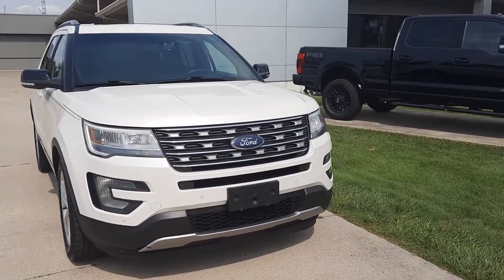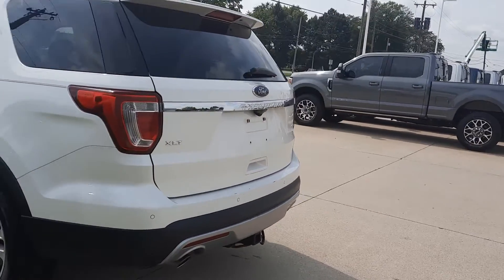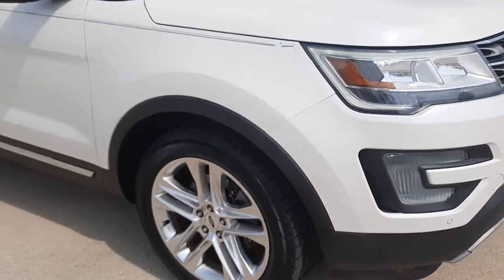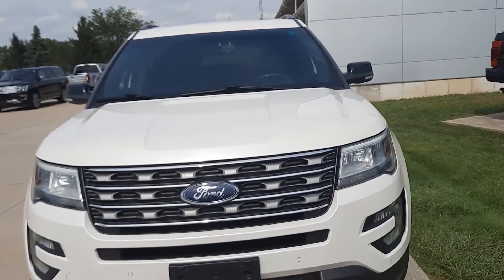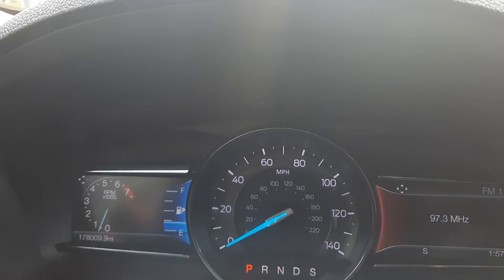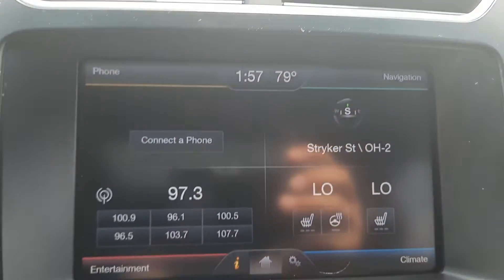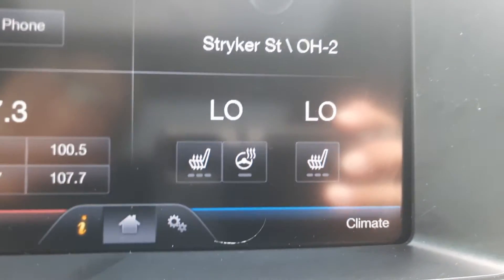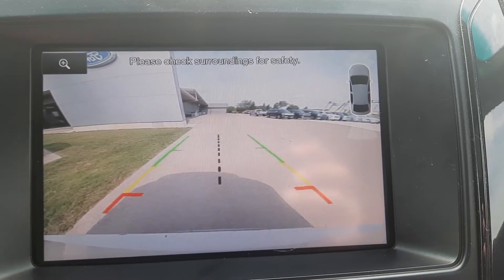Used 2016 Ford Explorer XLT Walk Around (PF85558A)